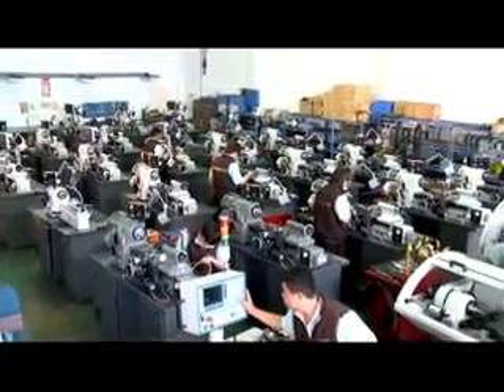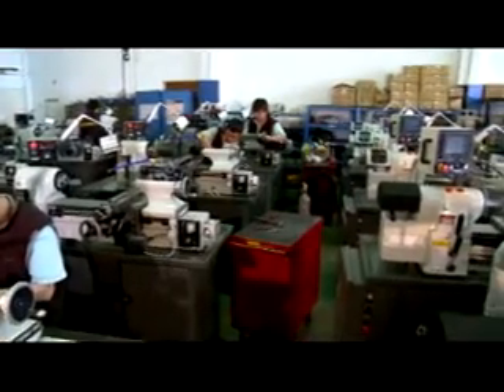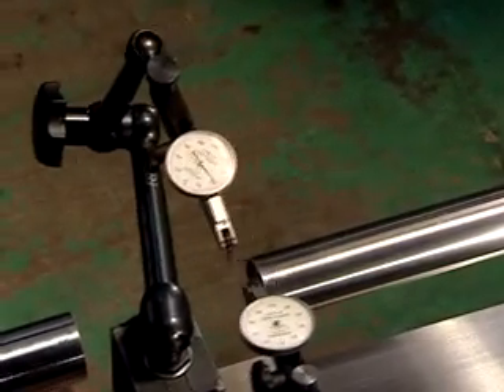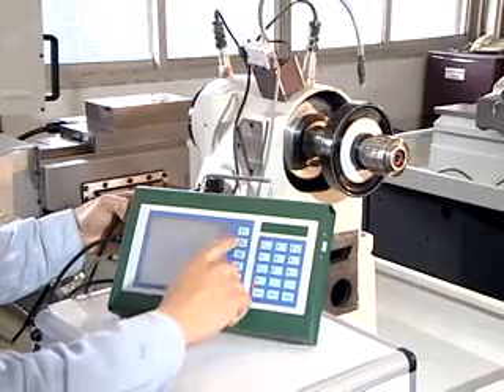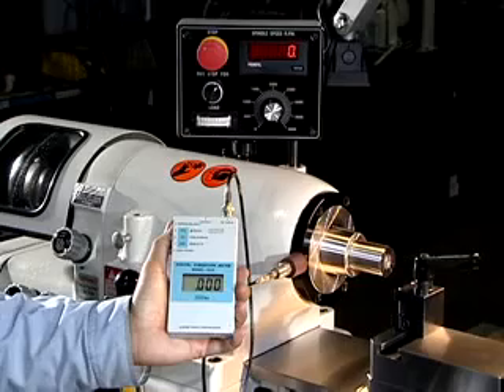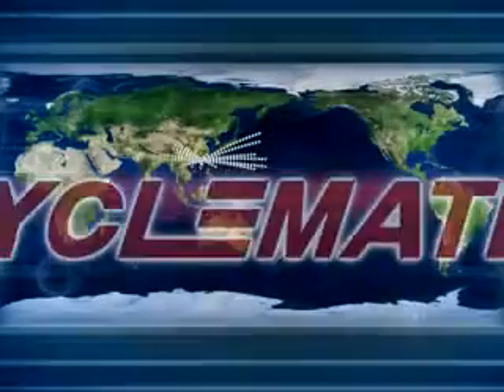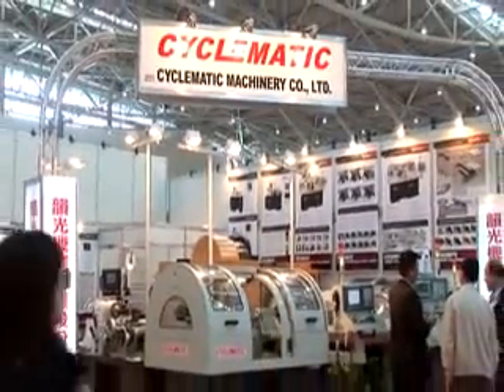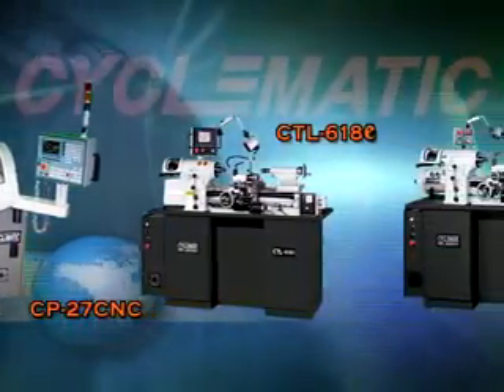Taiwan Cyclematic.CNC Toolroom Lathe. Toolroom Lathe. Optaional Accessories.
No. 20, Lane 50, Ming Shen Rd., Shen Kang Dist., Taichung 429, Taiwan
Cyclematic Machinery takes pride in manufacturing CNC toolroom lathe which features constant quality, technical competence, and competitive price. We have an efficient development team of well-experienced engineers who understand exact customer needs through complete market research and try to adopt the latest technology in designing & development of CNC toolroom lathes. Quality is the driving force behind Cyclematic' s success.

We maintain international standard of quality in every stage of CNC toolroom lathe machinery production and keep upgrading the quality in order to overtake the best in the world. Of course, the strict quality inspection before shipment is also our crucial work to assure 0ur clients in getting CNC toolroom lathe products bearing consistency in quality and long-life standards. In addition to standard type of machinery, customized orders of CNC toolroom lathes are welcome!